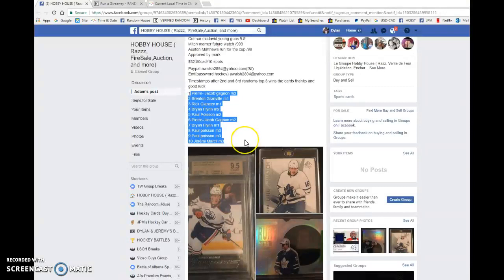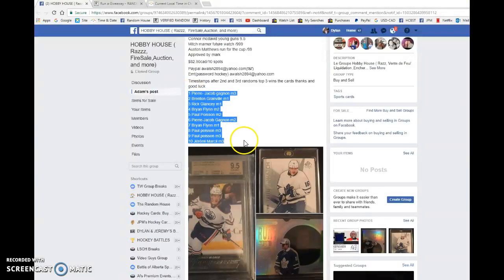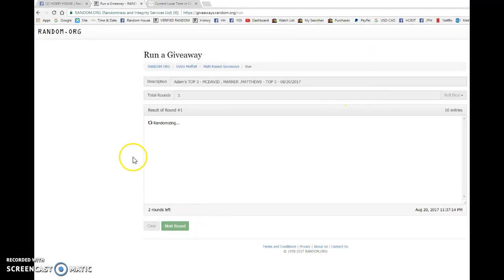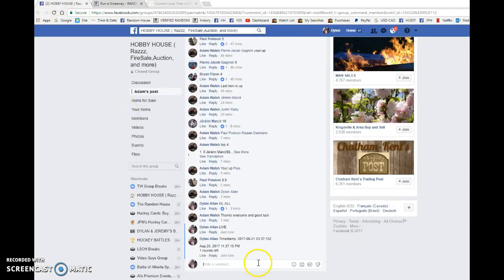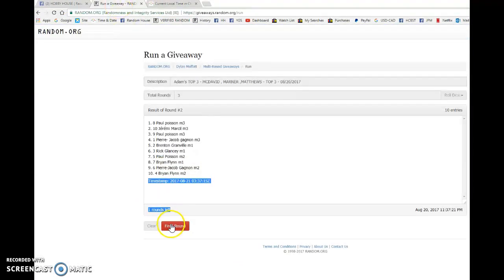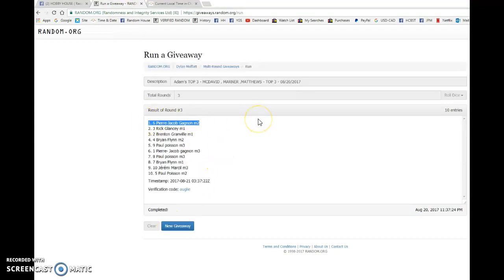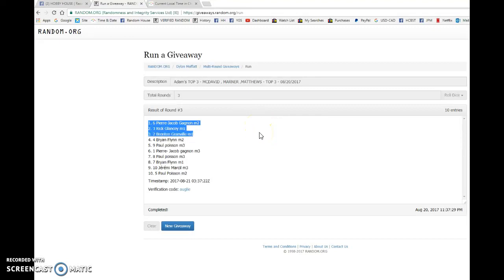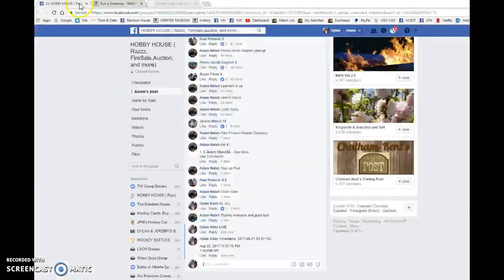Adam's TOP 3 - MCDAVID , MARNER ,MATTHEWS - TOP 3 - 08/20/2017